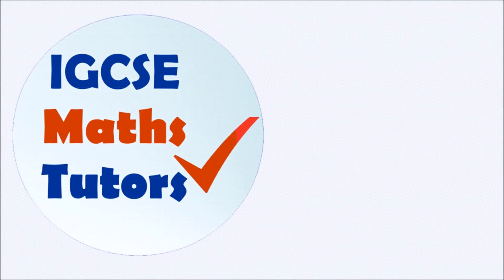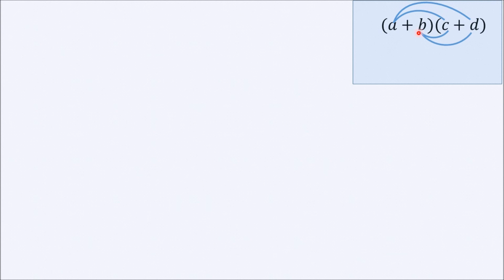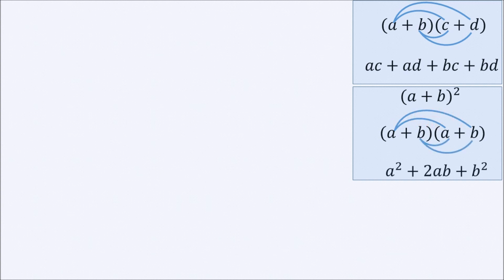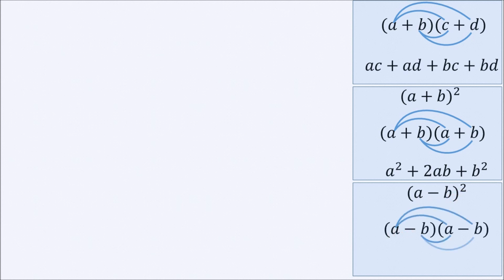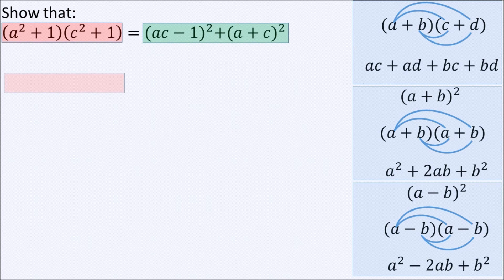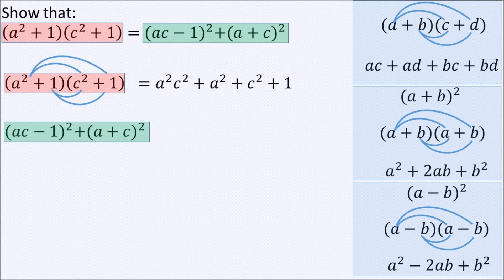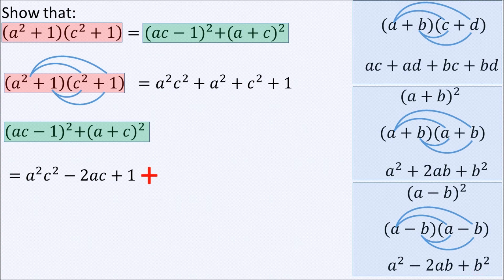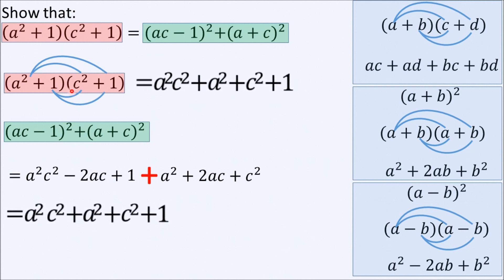IGCSE Maths Tutors: Expanding Brackets Easily! Solving Question 21a Paper 4H June 2014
Here you will learn how to multiply brackets. We will also solve Question 21a Paper 4H June 2014
If you need more help, we offer an IGCSE maths course. Viber and WhatsApp are supported.